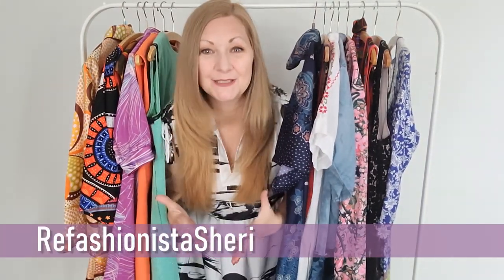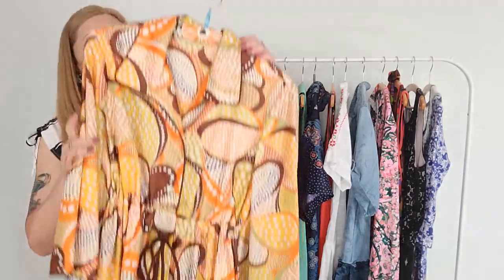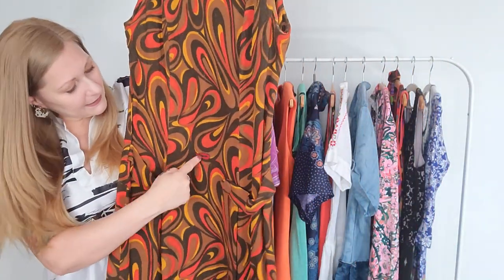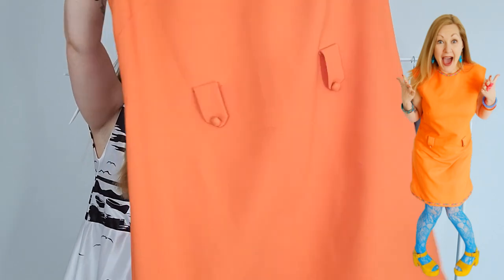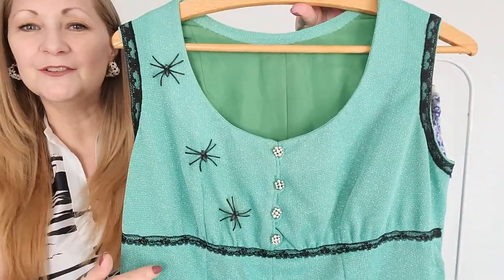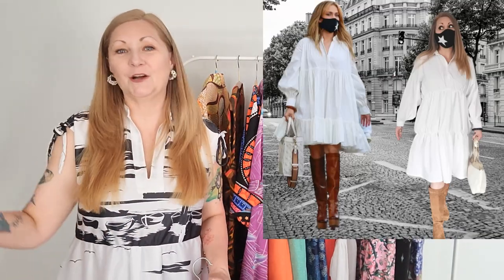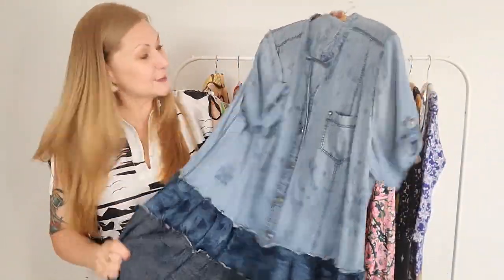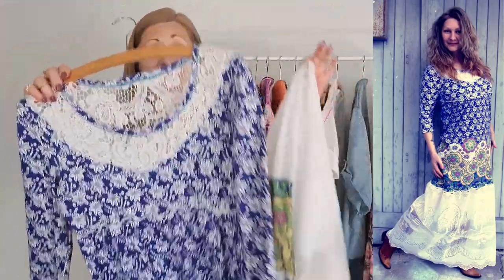Thrift Flip Your Wardrobe: 15 DIY Dresses to Make Today!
Transform those frumpy frocks lurking at the back of your closet into wardrobe faves with my 15 easy refashions! Grab all of the tutorials mentioned below (time stamped for your convenience ⏱️)
0:00 Intro
0:35 Update on deleted Instagram
3:18 Shorten a dress at the waist
4:55 Vintage Robe to Dress
5:47 Fix a Rip with Embroidery
6:42 Sewing Basics e-book
6:57 How To Shorten Dresses
7:35 60's Style Mod Dress
8:37 Update with Vintage Trim
9:59 How To Spot Vintage
10:22 Refashionista Costume
10:30 WTF is happening?
12:02 Vintage Spider Dress Refashion
13:12 A DIY Dress from 2013
14:34 Necktie Dress Straps
16:25 Easy Embroidered Dress
17:40 JLo copycat look
18:05 Tiered Denim Dress
18:48 Tight Dress to Trench
19:40 Upsizing Tutorials index
19:50 Maxidress From Scratch
20:22 Easy DIY Maxidress
21:05 Doily + Lace Dress Refashion
22:03 More info + outro